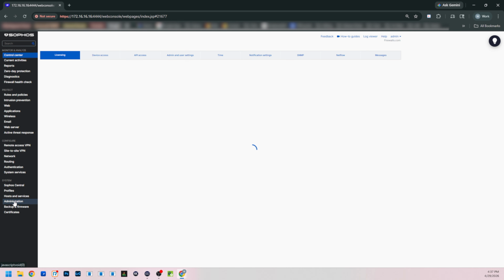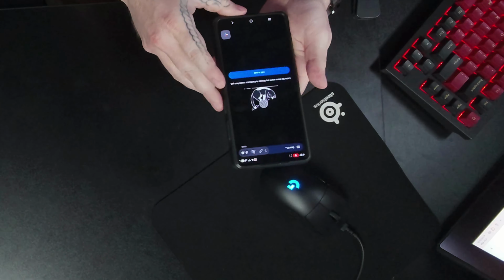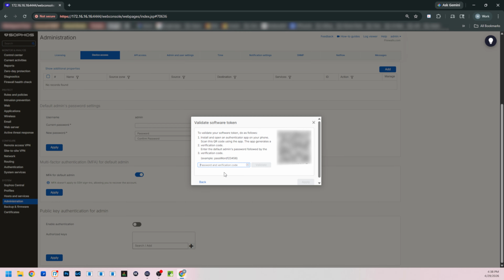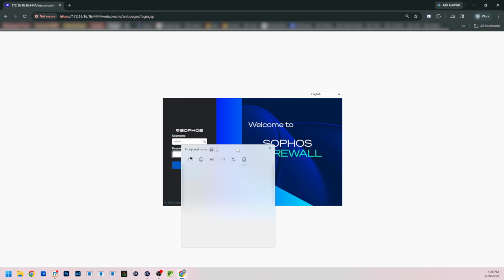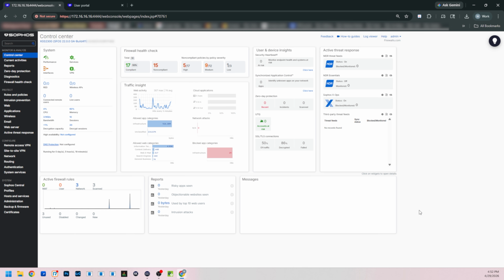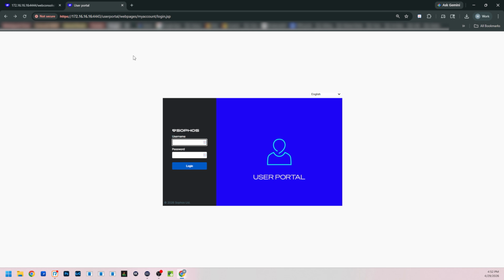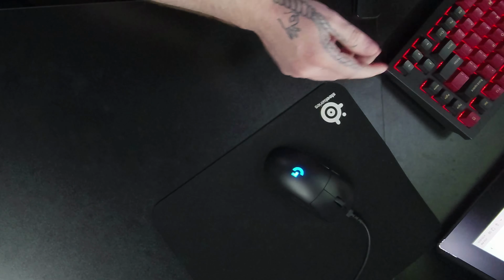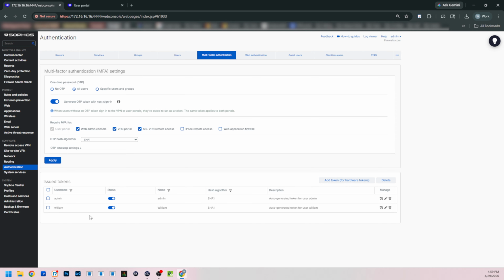How to Setup Sophos MFA: Step-by-Step Guide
This video walks you through the complete setup of Sophos Multi-Factor Authentication (MFA). Whether you are checking a box for your cyber insurance provider or hardening your perimeter against modern phishing kits, MFA is the definitive line between a minor login attempt and a catastrophic breach.

Timestamps:
0:00 — The Problem with Passwords
0:19 — Why Sophos MFA is Essential
0:39 — Setup Admin 2FA
2:00 — Setup MFA for all users
3:00 — Final Security Recommendations